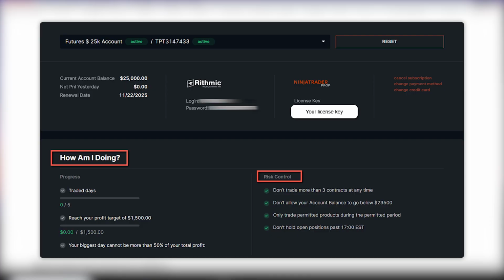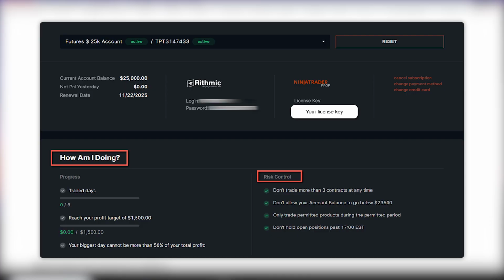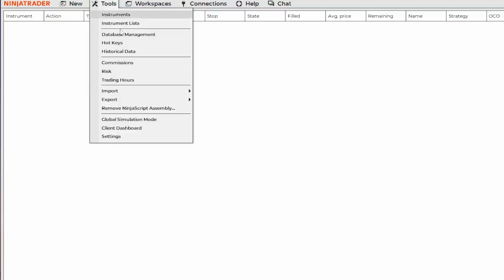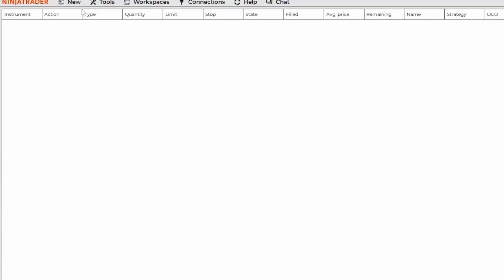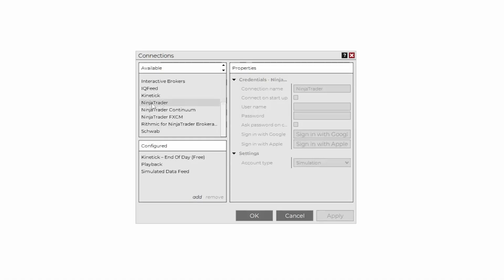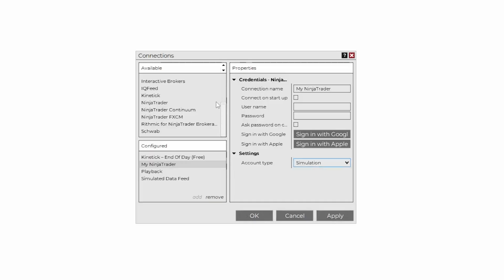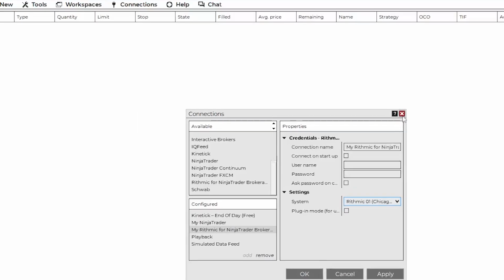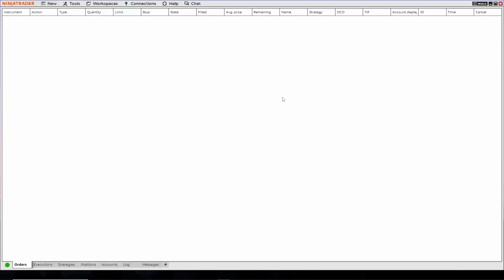How To Connect Take Profit Trader To Ninjatrader - Integration Setup!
Want to connect Take Profit Trader to NinjaTrader? In this video, I'll show you how to connect Take Profit Trader to NinjaTrader step by step. Whether you're setting up a funded account, evaluation account, or preparing to trade futures through NinjaTrader, this guide will walk you through the entire connection process.